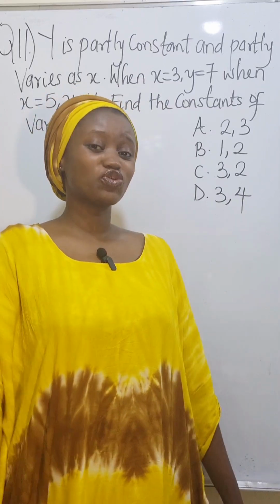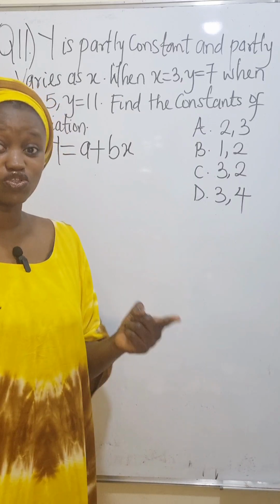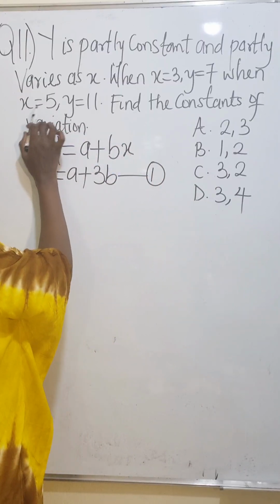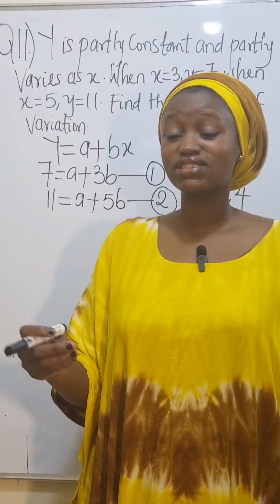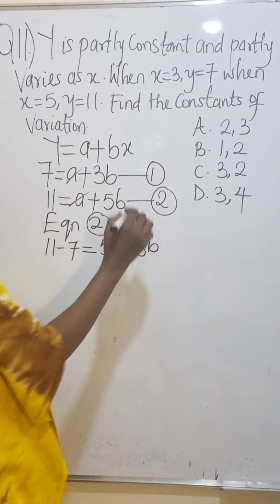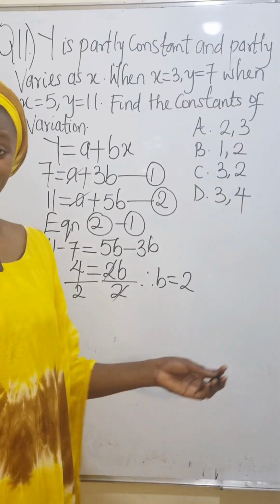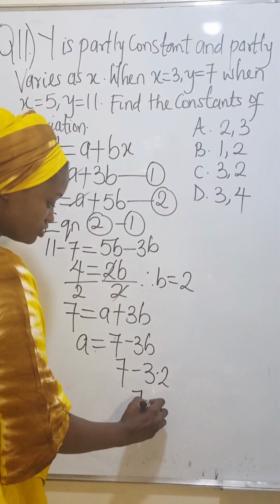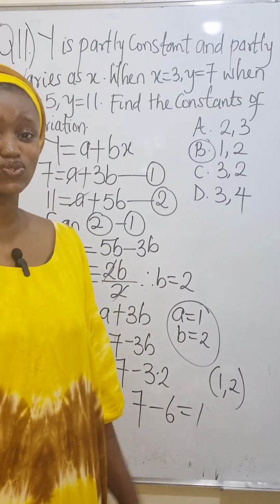JAMB 2025 Q11- Solving Problems on Constant and Varying Functions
In this video, we explore a mathematical problem involving a function that is partly constant and partly varies as �. We are given two points and asked to find the constants of variation. Watch as we break down the solution step by step and help you understand how to tackle similar questions.